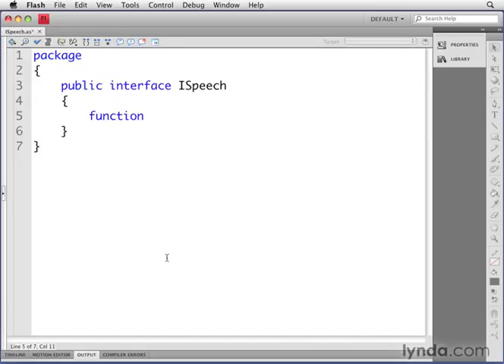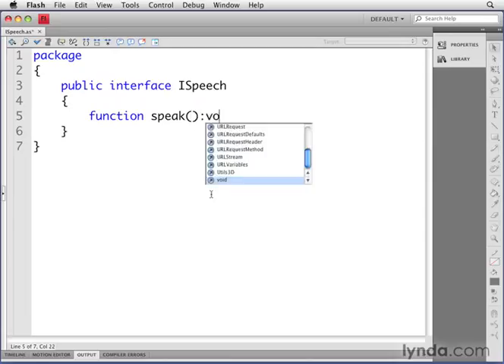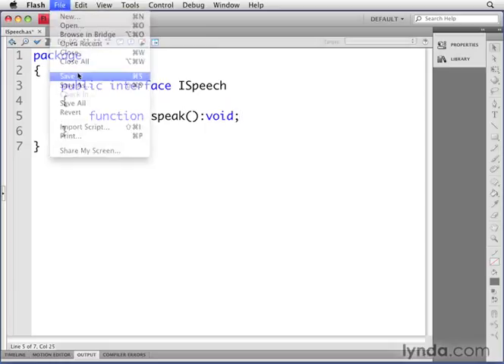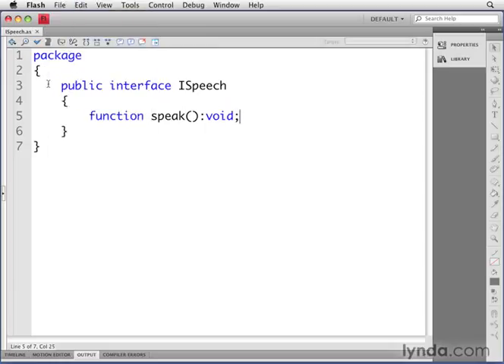89. Flash & AS3 - Creating interfaces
Flash and ActionScript 3 tutorial. Object-Oriented Programming Fundamentals -  Creating interfaces. .